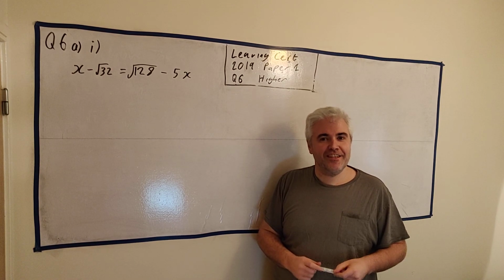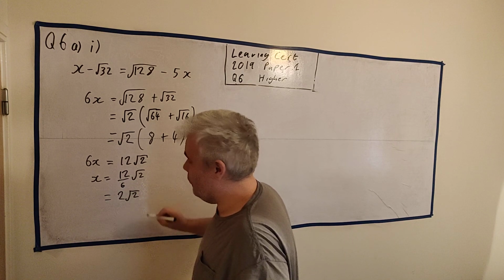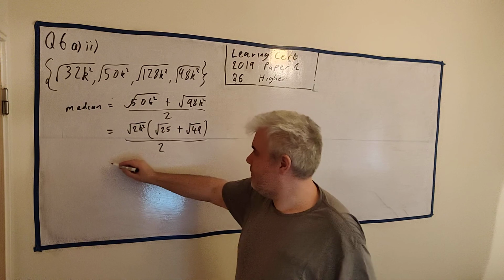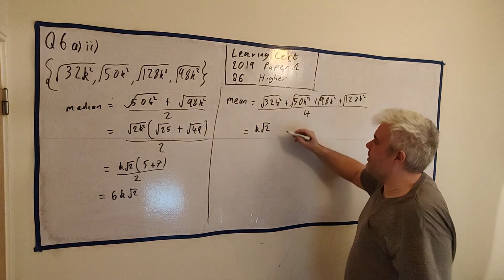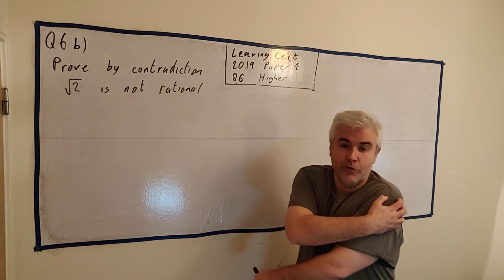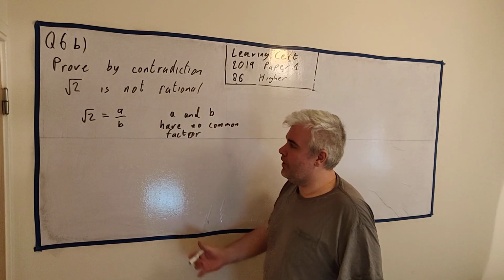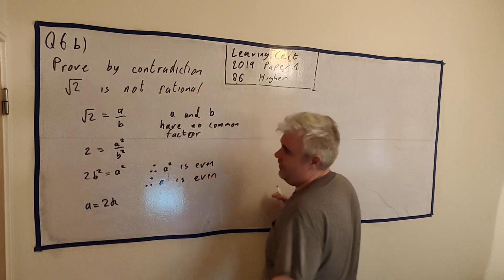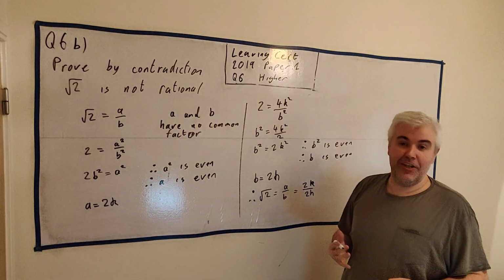Question 6 solutions for paper 1 2019 leaving cert honours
The question covers, algebra, statistics and number theory

The full paper can be found at

If link does not open all leaving cert exams can be found at